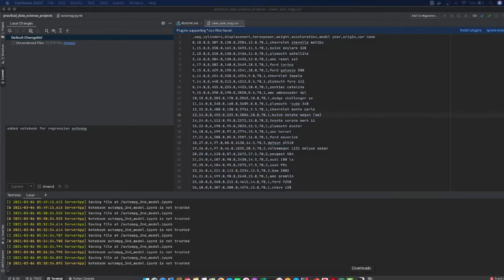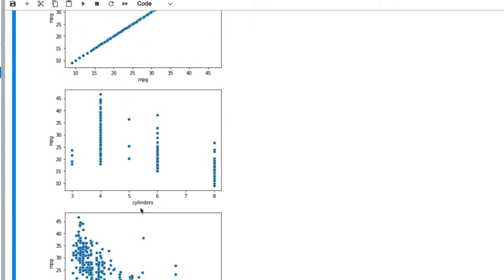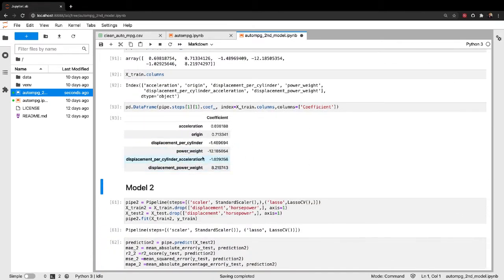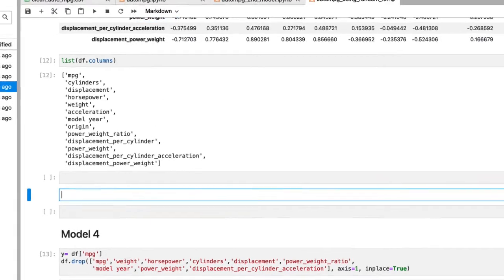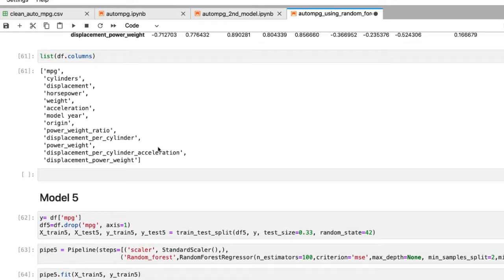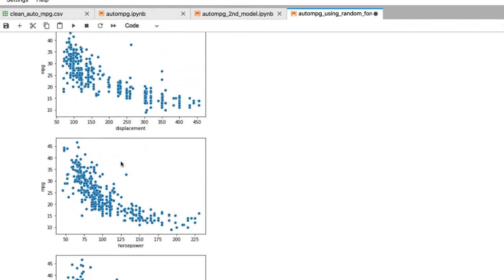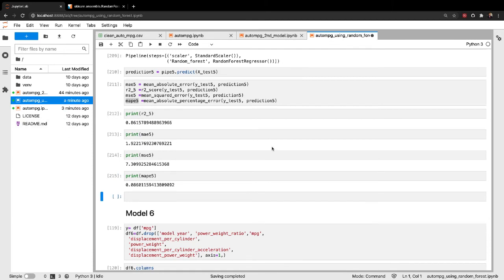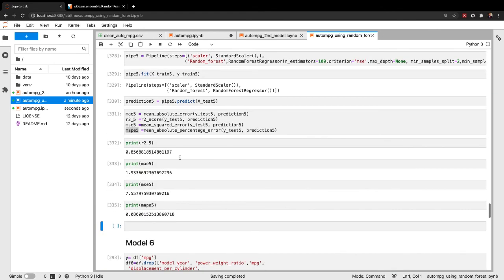Predict the MPG using Random Forest and Lasso Regression (Part2) Kaggle Autompg Dataset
In this video, we start off by investigating the Auto MPG dataset and trying to predict the miles per gallon for cars in the dataset. We made use of the Lasso regressor and Random forest regressor for this task.

More detailed feature engineering was carried out in this video when compared to the previous video on this topic.